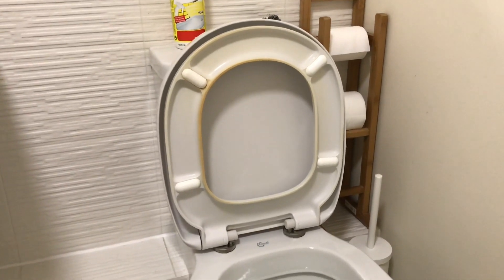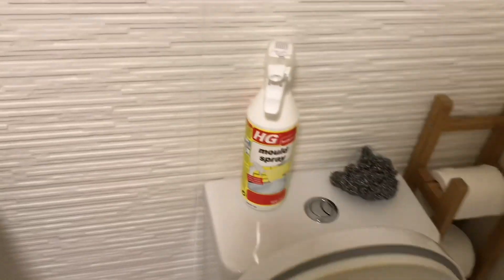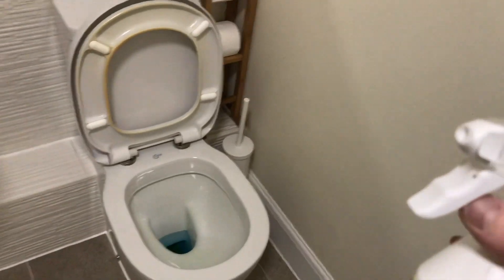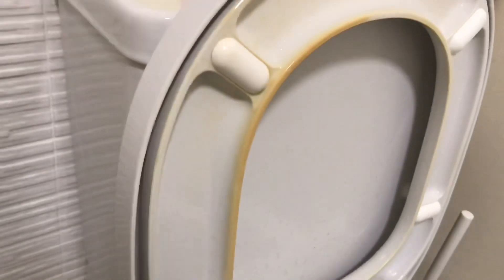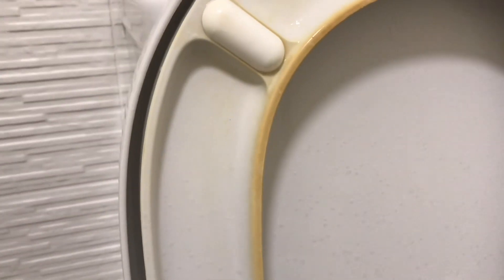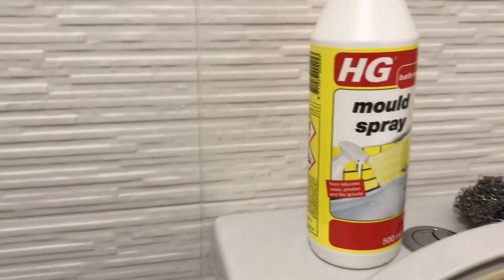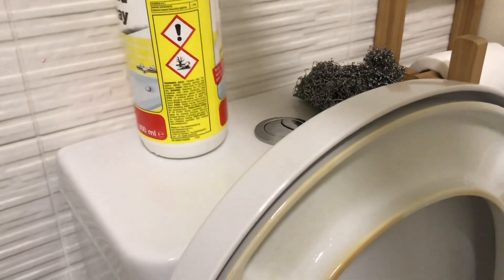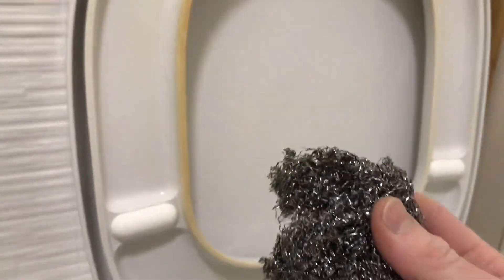How to remove urine stains from your toilet seat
An easy way to remove urine stains from your toilet seat, restoring them back to their former glory and saving you money and time